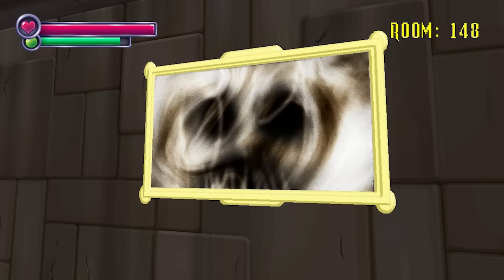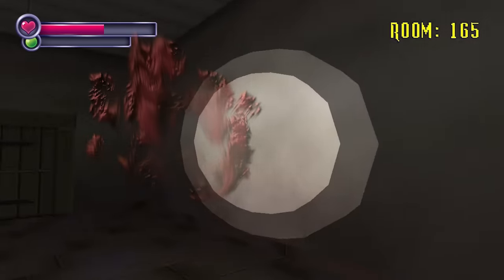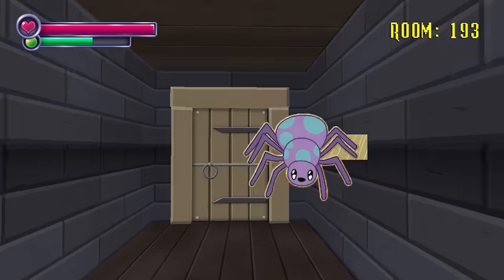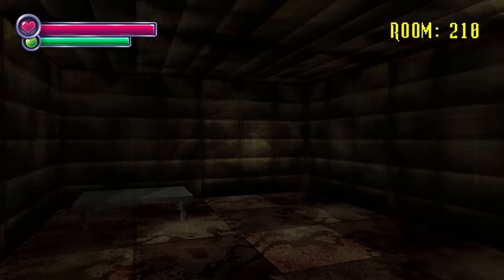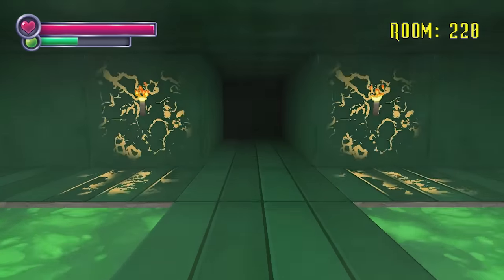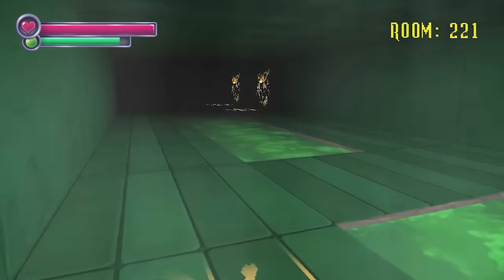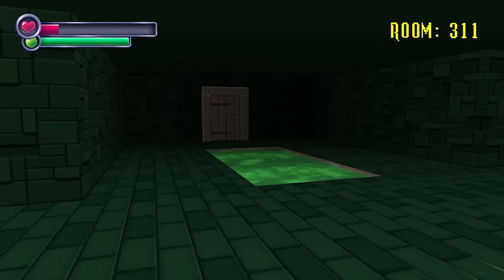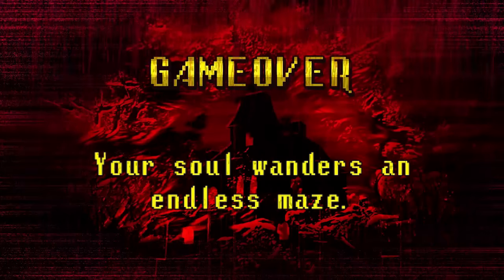Spooky's House of Jump Scares Episode 2: The Exciting Episode That Goes To Dark Places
That sure was a spooky game.